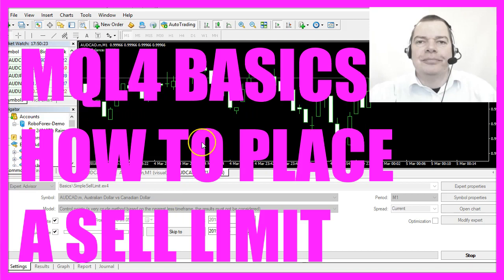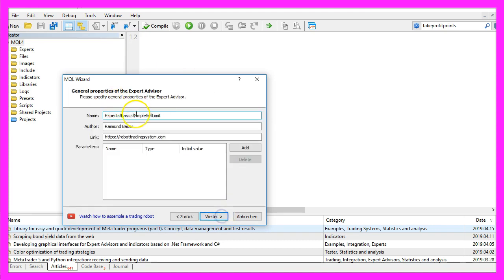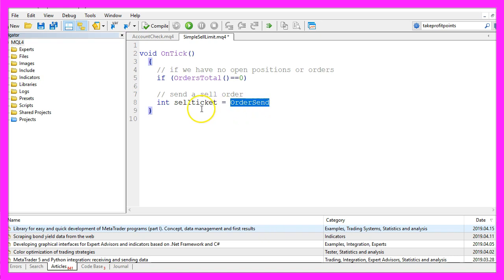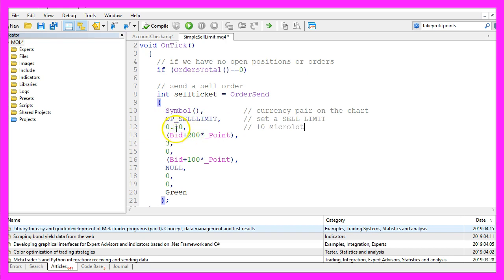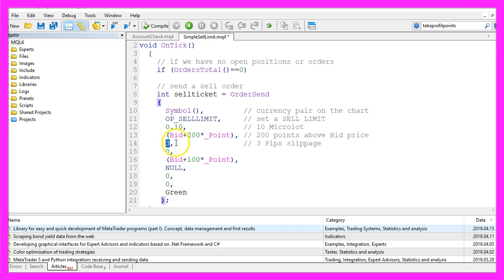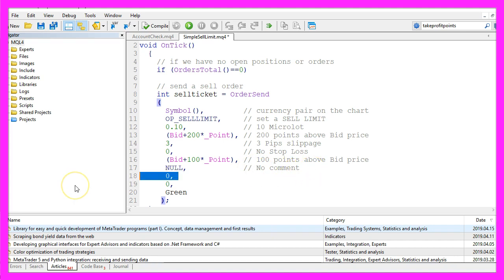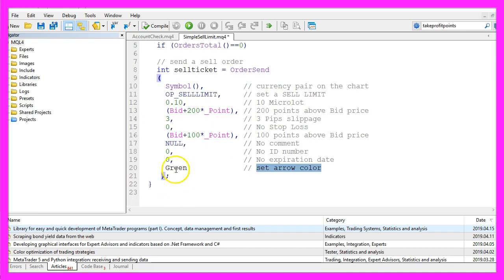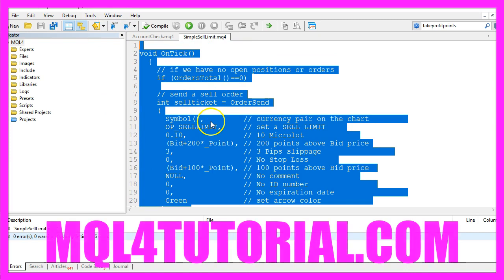MQL4 TUTORIAL BASICS - 16 HOW TO PLACE A SELL LIMIT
This simple Expert Advisor will set a sell Limit in Metatrader4 and it can be coded with MQL4 in about 5 minutes to place a pending order...

In this video we are going to set a pending order, a so called sell limit. That’s a pending order that is placed above the current price level; you can see it when we zoom into the chart and as soon as the price crosses the green line here that would open a sell trade, so let's find out how to do that with MQL4.

First we need to click on a little button here or press F4 on your keyboard, now you should see the Metaeditor window and here you want to click on: “File/ New/ Expert Advisor (template)” from template, “Continue“, I will call this file: “SimpleSellLimit”, click on: “Continue“, “Continue“ and “Finish”, now we can delete everything above the “OnTick” function and the two comment lines here.

Before we open our pending order we want to check if we have no other open positions or orders, when we use “OrdersTotal” we can get the number of open orders and positions and if that equals 0 (zero) that would mean that no other open positions or orders exist.

An order is something you place into the market that can become a position and that's also the case for our sell limit. To place our order we will use “OrderSend”, that will require some parameters, so let's go through the parameters one by one:

The first one is for the currency pair on the chart, I have used symbol and two round braces here (Symbol()) but according to the “Reference” we could also use the “_Symbol” function, both functions will return the current currency pair on the chart – in my case it's the Australian against the Canadian Dollar.

Parameter 2 is for what we actually want to do; we want to open a sell limit so we use “OP_SELLLIMIT” – all in capital letters.

Parameter 3 is for the lot size, in our case its 10 micro lot, so we pass 0.10.

Parameter 4 is the price level that we are going to use to place our sell ticket, the current price is the Bid price and when the price rises 200 points above that level we want to open our sell position.

In the next parameter we define a slippage – I use a value of 3 here – if the price moves more than 3 pips away from the current price I don't want to place the order. If you use a value that is too low you might get a lot of requites from your broker and if you set the value too high you might get a price level that you don't want.

The next parameter is used to place a stop loss, I don't use one here so I set it to 0 (zero), if you want to use one you need to use something that is above Bid plus 200 points. Next is the value for the take profit, we want to sell at 200 points above the Bid price and when the price drops for 100 points we will take the profit.

In the next parameter we use “NULL” with all capital letters, otherwise we could pass a string value here, and this is followed by the so-called magic number or ID number, that's kind of a license plate that you could use if you want to identify an Expert Advisor on the chart. I rarely use more than one Expert Advisor, so I don't use it.

This is followed by the expiration date, I have set the value to 0 (zero) because I don't want my sell ticket to expire and the last parameter is used to set the color of the arrow that is going to be drawn when you open the sell ticket and that's about it.

When you're done you can click on the “Compile” button here or press F7 on your keyboard, this worked without any errors and any warnings and if that is the case for you, you can click on a little button here or press a F4 to go back to Metatrader.

And in Metatrader we click on: “View/ Strategy Tester” or press CTRL and R, please pick the new file: “SimpleSellLimit.ex4”, mark the visual mode here and start your test.

…here we are, we don't see anything but when we zoom into the chart you will see the sell limit has been placed. In this little video you have learned how to automatically do that and you have coded it yourself with a few lines of MQL4 code.